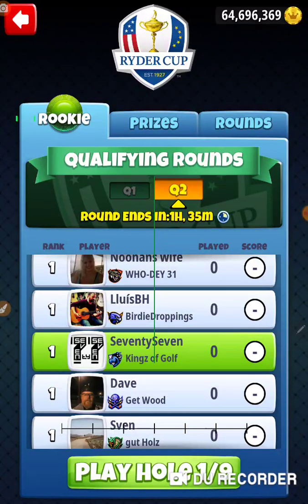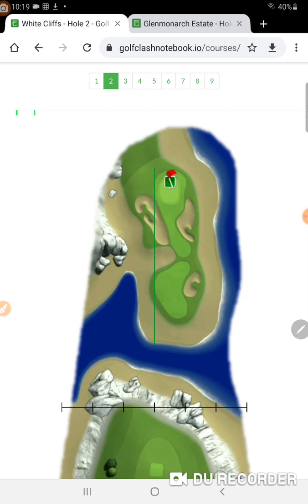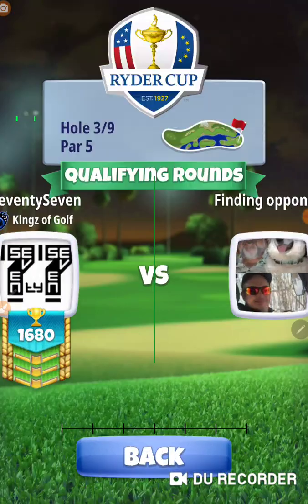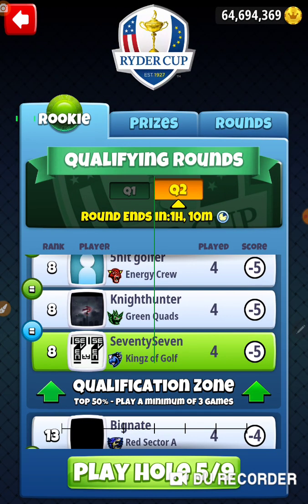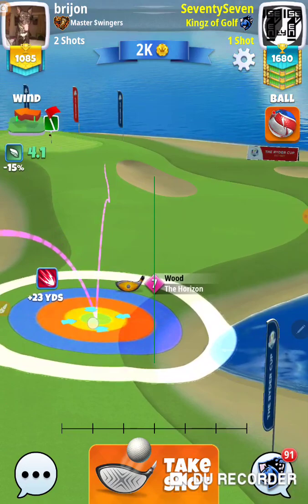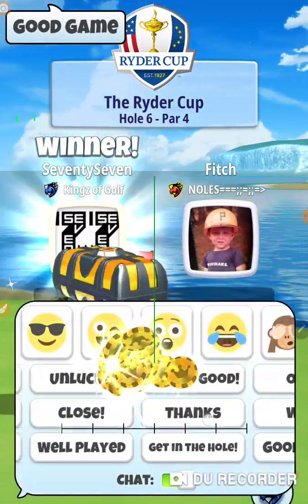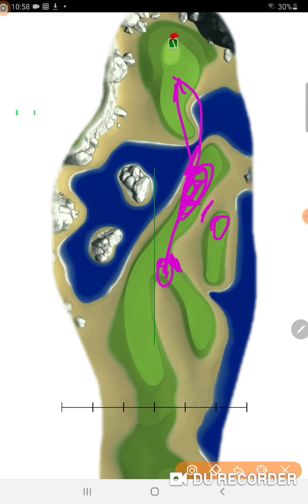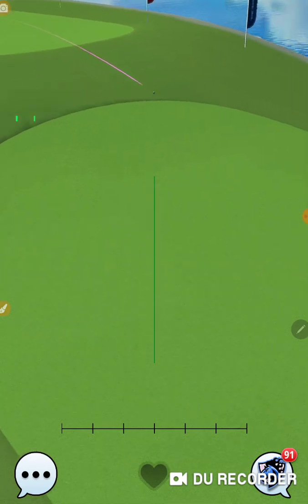Golf Clash Ryder Cup Tournament 77 Rookie Qualifying Round Holes 1-9